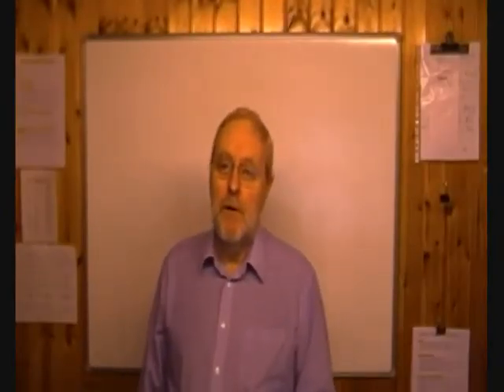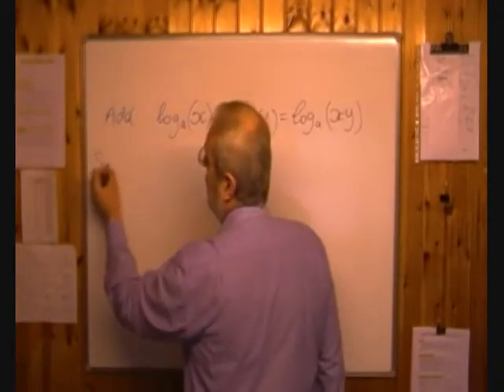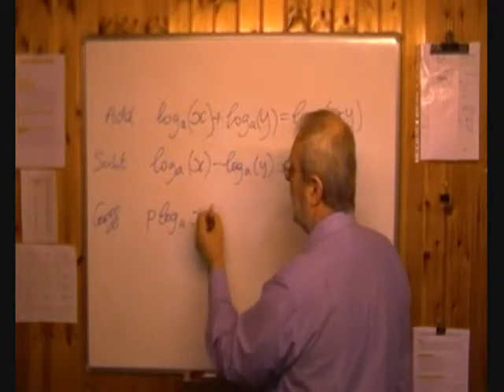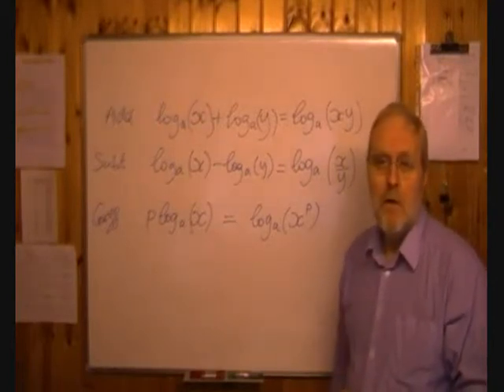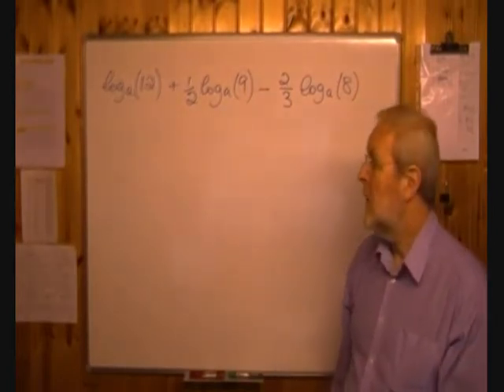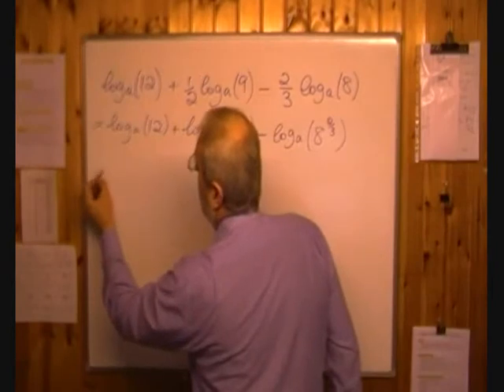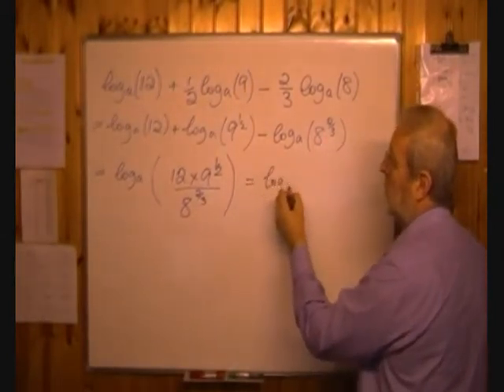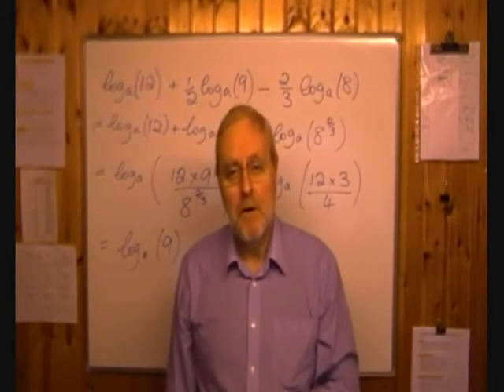A Level Maths Example: Combining Logarithms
A worked example illustrating the technique of manipulating logarithms. Presented by Dr. David Rolfe Hopkins, who is a Maths Tutor working in Swansea, U.K.